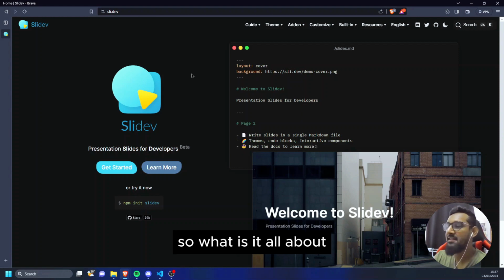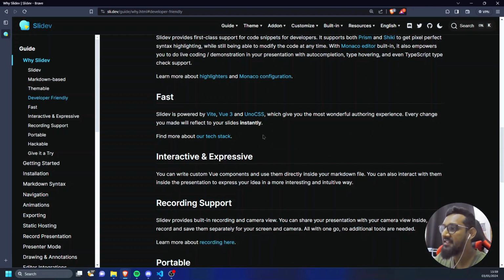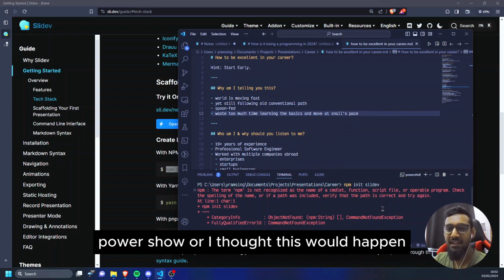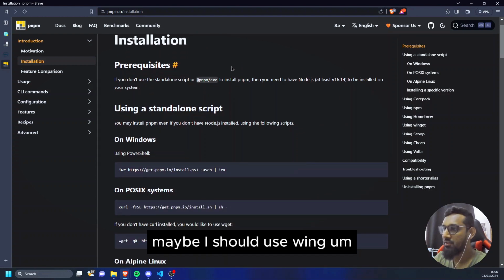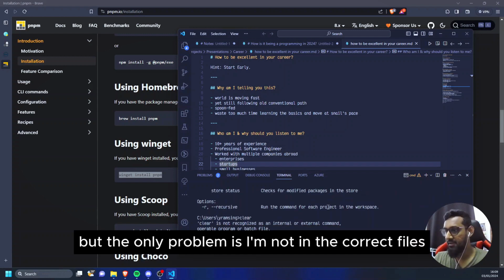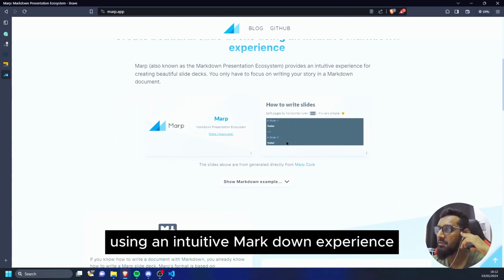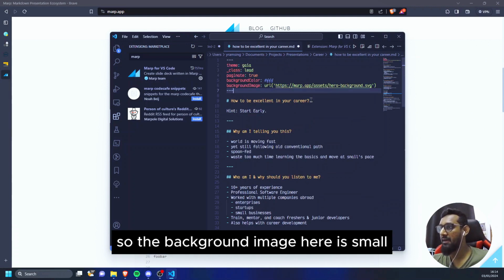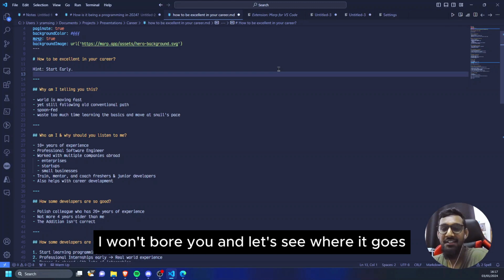Presentation Tools for developers using Markdown featuring SlideDev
As a developer in 2024, I think it's high time to move away from Powerpoint, Keynote and Google Slides.

My opinion is that crafting interesting and engaging presentations takes too much time with the conventional approach as you need to click a lot.

I prefer typing them down in markdown and then converting them to slides.

I've tried a lot of tools for this, but I think Slidev is the most interesting one.

It's a Vue.js based tool that allows you to write your slides in markdown and then convert them to a presentation.

Slidev is developed by the prolific Anthony Fu.

In this video, I go through a journey of:

- understanding why it's a good idea to use markdown
- Slidev
- installing it

However, I do encounter some issues namely that I don't have NodeJS installed on this Windows machine.

Shoutout to Sandeep Ramgoolam for mentioning `pnpm` on Twitter as a replacement for `npm` and `yarn`. (Or was it on LinkedIn?)

I also install this tool but it doesn't work out of the box as I need to first install Node.

Finally, we meanwhile explore an alternative to Slidev called Marp that you can install as a VS Code extension.